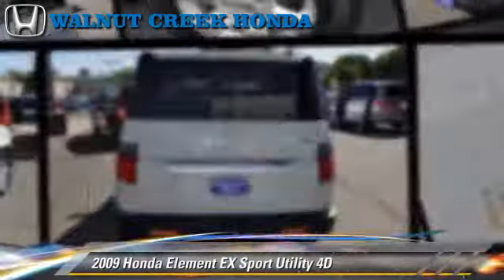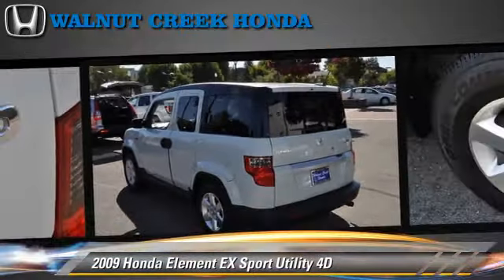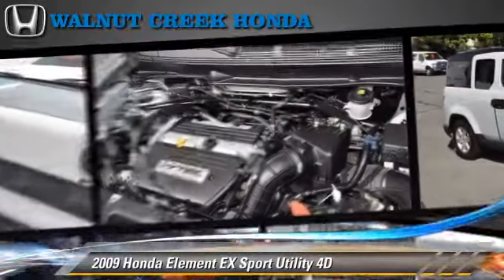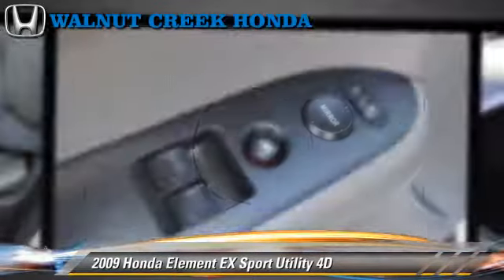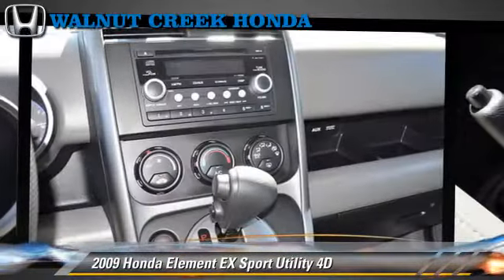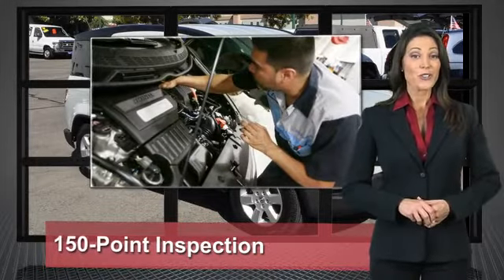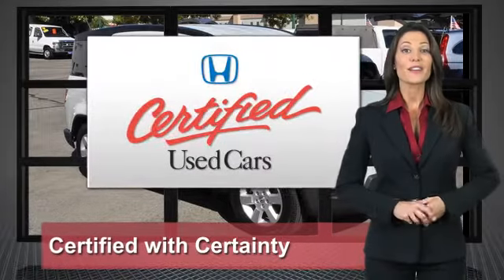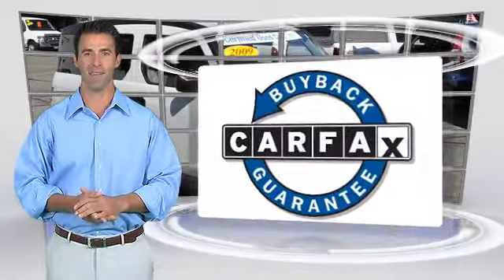Walnut Creek Honda, Walnut Creek CA 94596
[DFIN:2:2168686:I:B46252EF:d3290e56bdcc53f4af71c580945ea2c7]